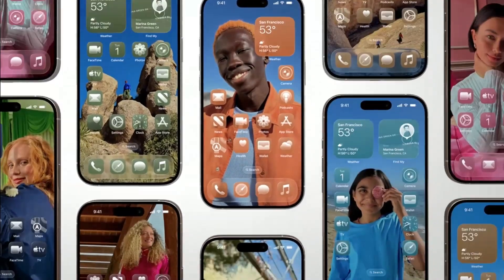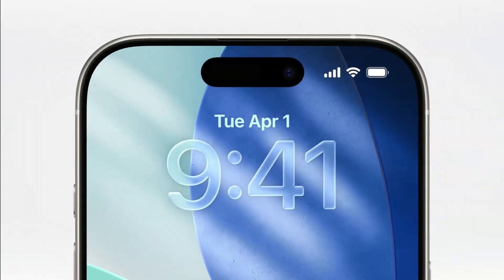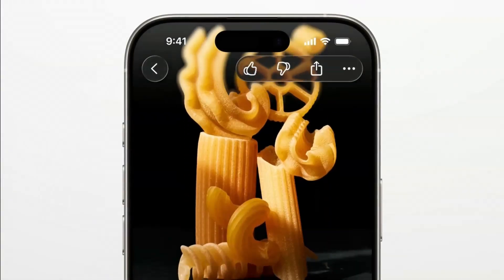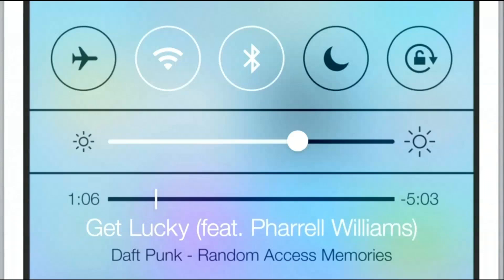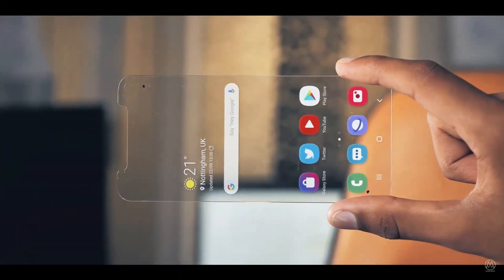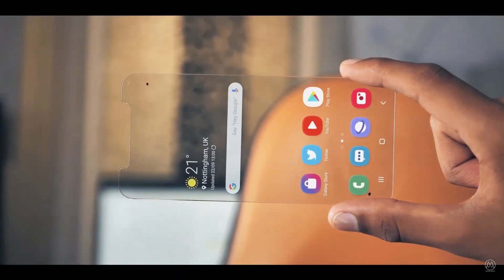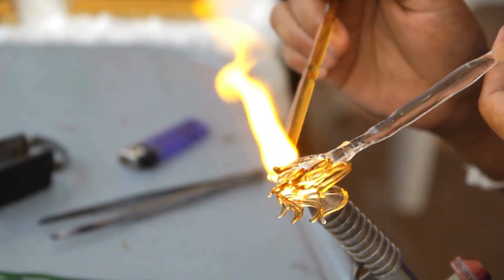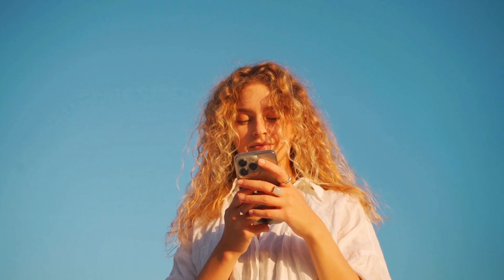Apple's 'Liquid Glass' Design: A Critical Look at Accessibility and Usability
Want exclusive content & sneak peaks for upcoming videos?

In this video, we dive into Apple's latest announcement and reveal of the 'Liquid Glass' design, a throwback to the controversial aesthetics of iOS 7 and reminiscent of Windows Vista's Aero Glass. Join me as I explore this new design direction with a critical eye, particularly focusing on accessibility and usability concerns.

While visually striking, the 'Liquid Glass' design may pose challenges not just for users with visual impairments, but potentially for anyone. We'll discuss how the design elements could impact readability, user interface navigation, and overall user experience.

As technology continues to evolve, it's crucial that design innovations enhance rather than hinder accessibility. Let's examine whether 'Liquid Glass' hits the mark or if it risks repeating past design missteps.